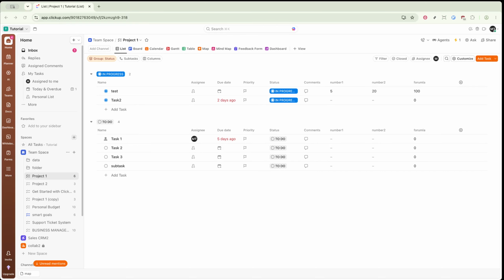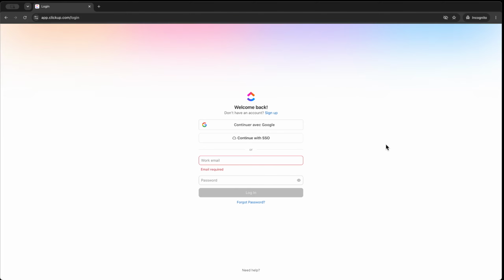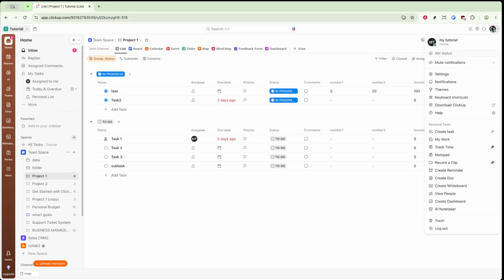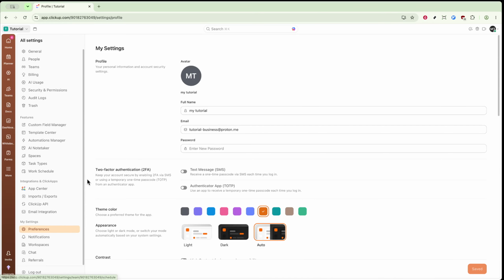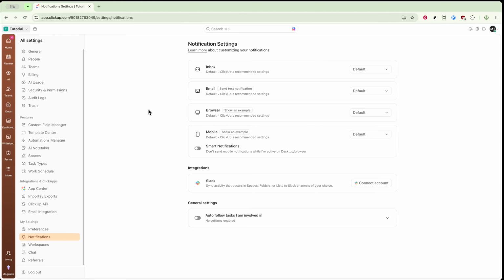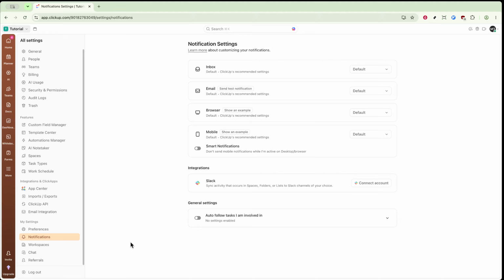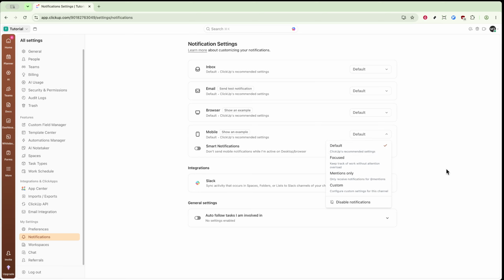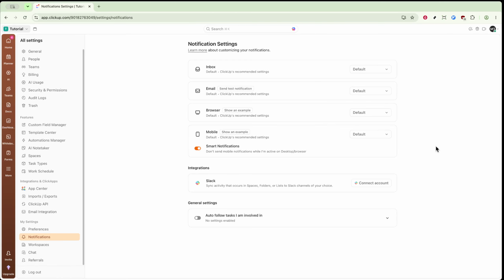How to Manage Chat Notifications in ClickUp (Step-By-Step) [2026 guide]